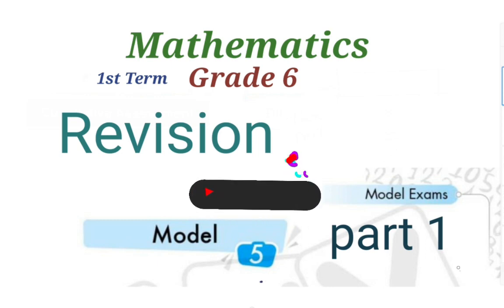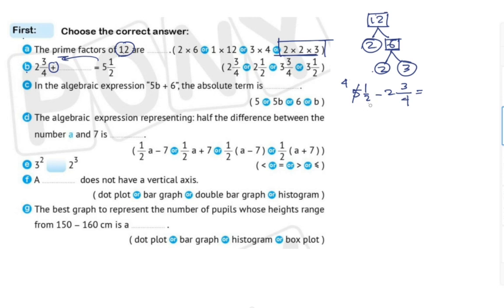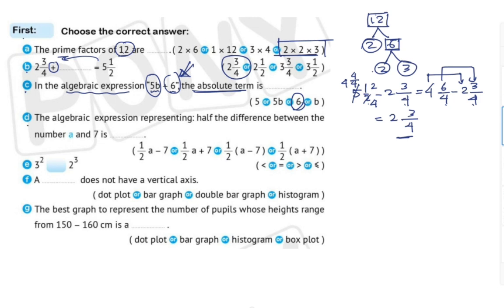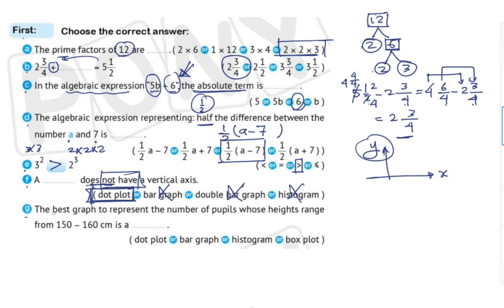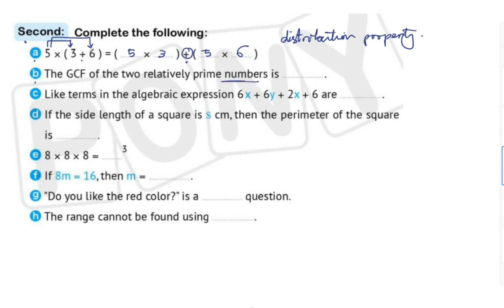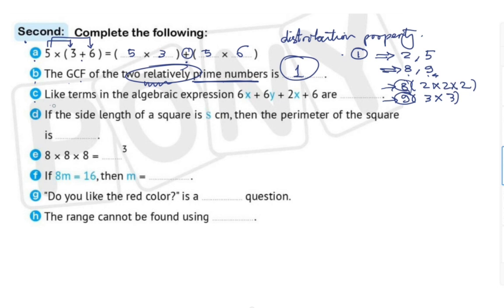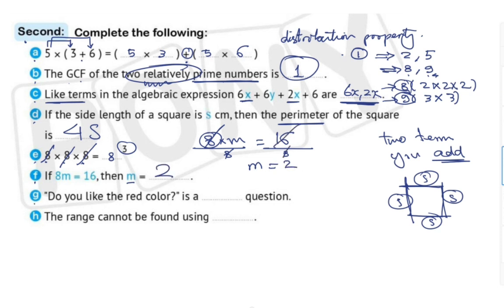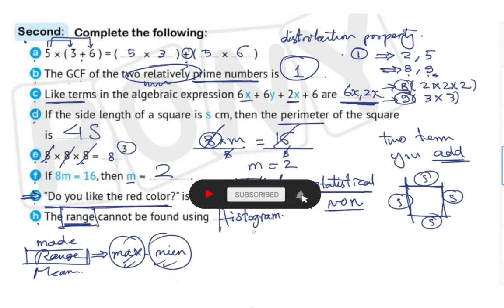MODEL 5 ( Part 1/2 ) FINAL EXAM - GRADE 6 - 1st TERM ماث سادسة ابتدائي-ترم اول- اسئلة هامة